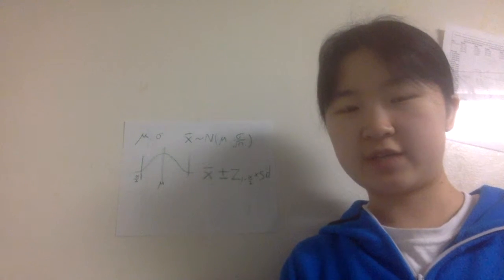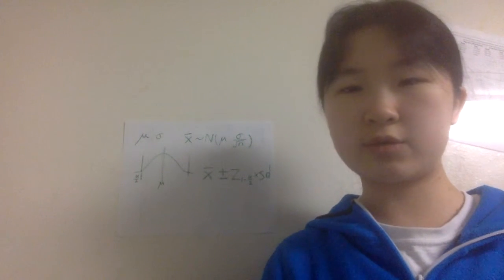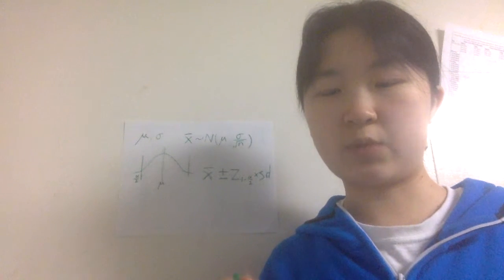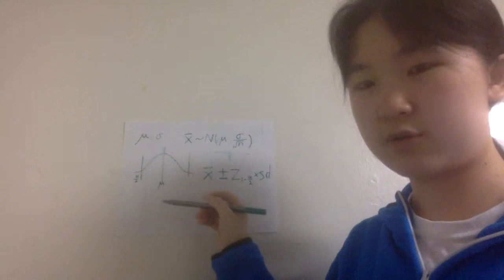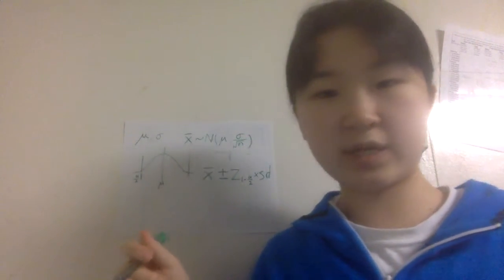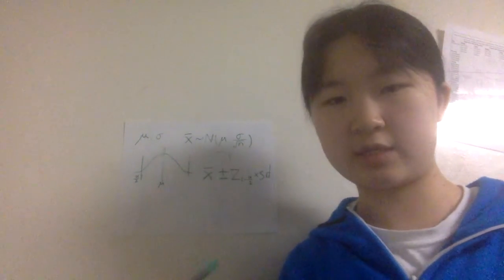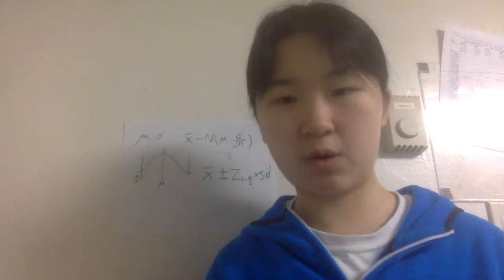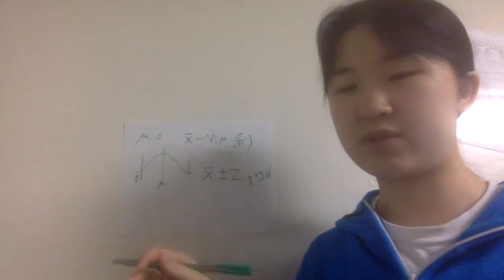140SL Ni Yan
Winter 2018 STATS140SL Assignment 7, by Ni Yan